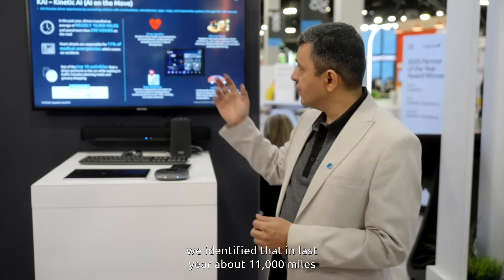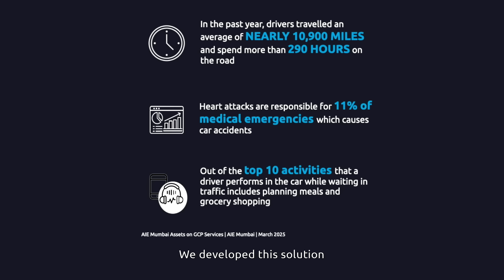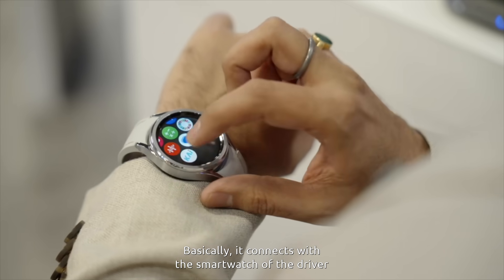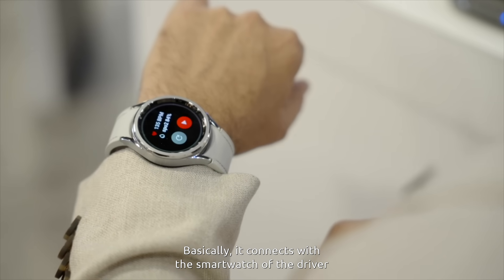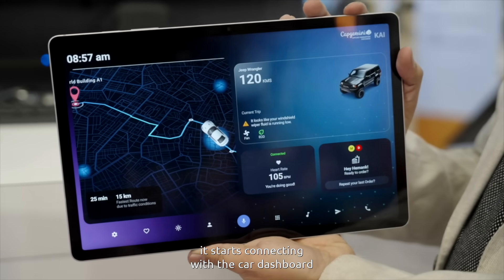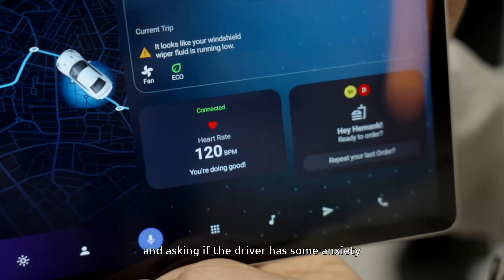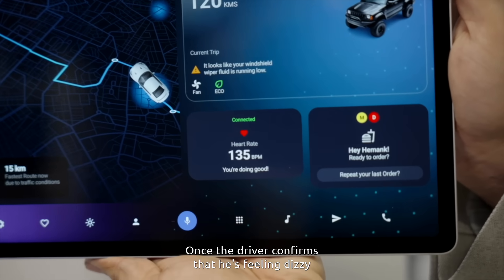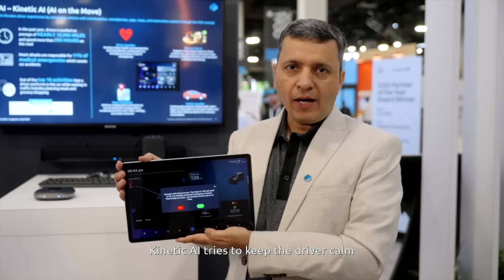AI on the move: How Capgemini’s KAI enhances the driving experience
KAI is a generative AI-powered platform designed to deliver integrated driver support services by connecting seamlessly across multiple devices. From real-time assistance to contextual decision-making, KAI enhances safety, personalization, and convenience, making every journey smarter and more intuitive.

👉 Discover how KAI makes driving safer and more seamless: [Insert Link]